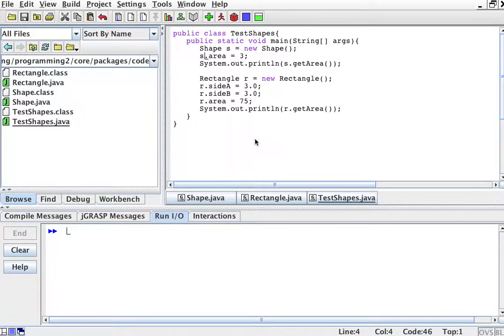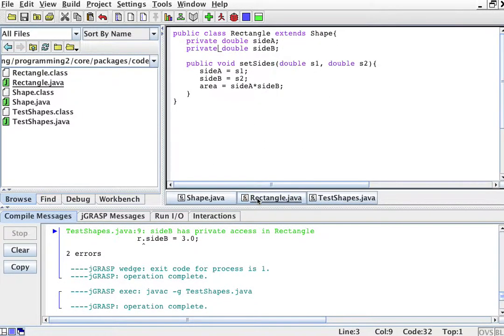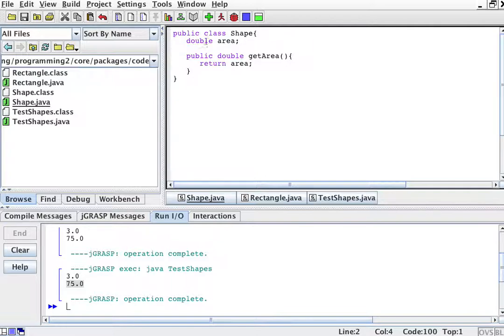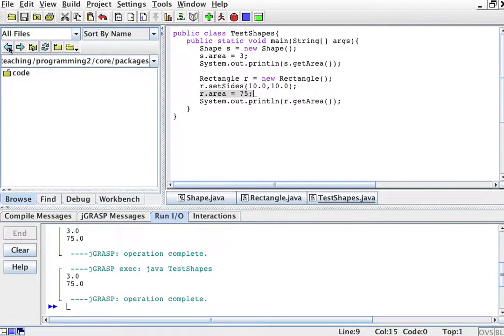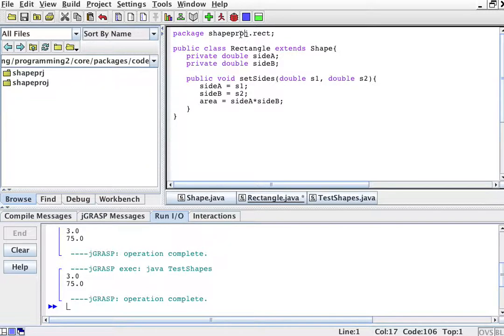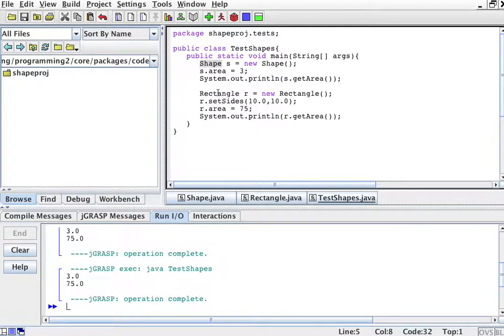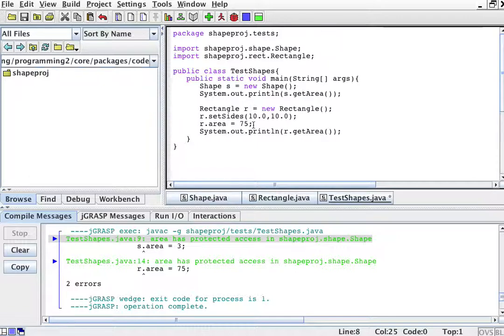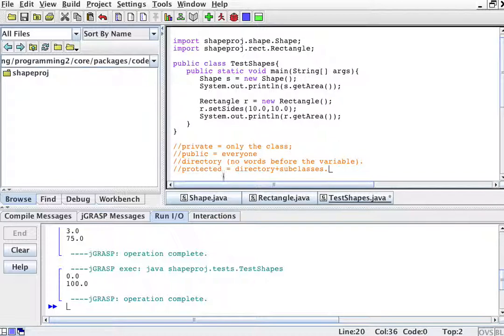private, public, directory packages and protected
This video reviews private and public access and introduces two new access modifiers: directory (which does not have a keyword) and protected. Now, because protected variables can be better understood in the context of packages, this video also introduces the concept of a project that organizes its classes in packages.